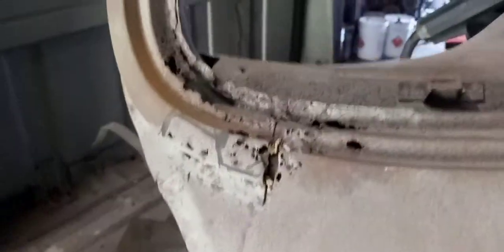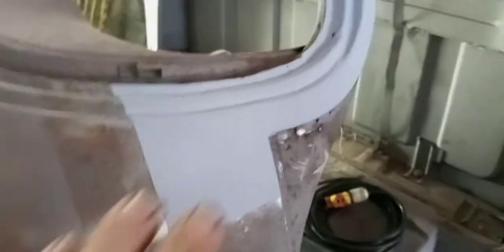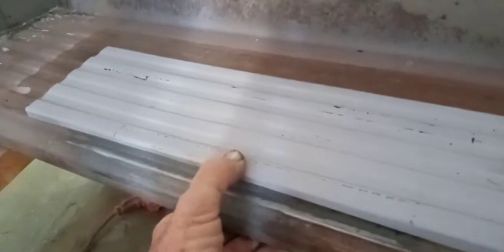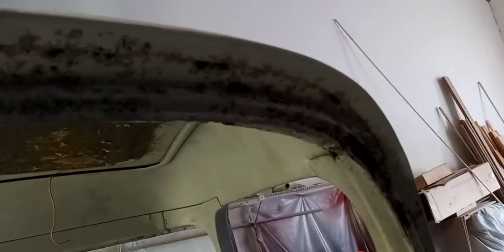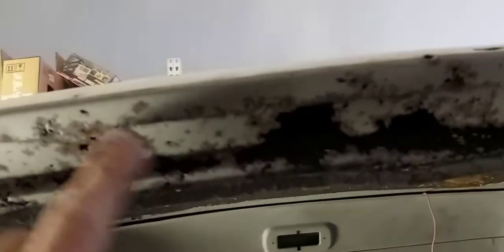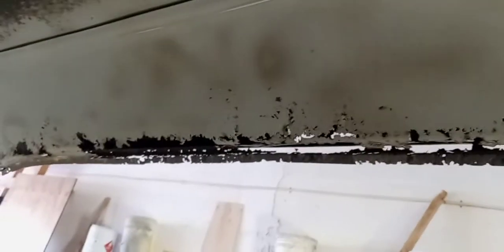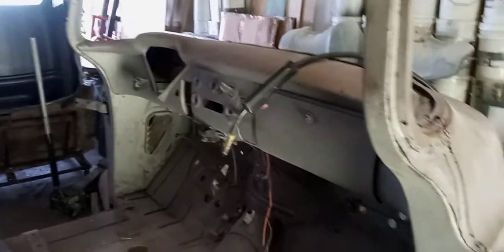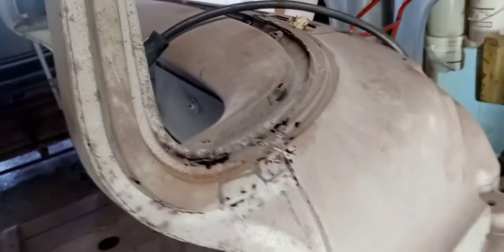'57 Chevy Cab Part 1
General overview of metal work need on the cab